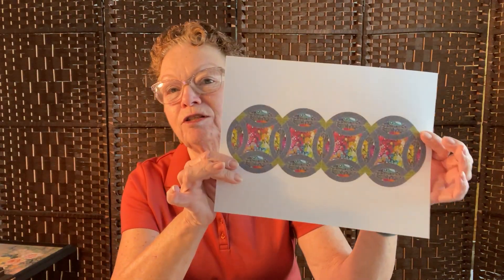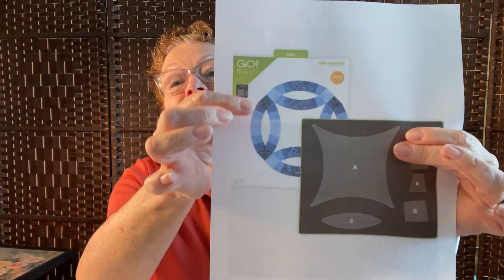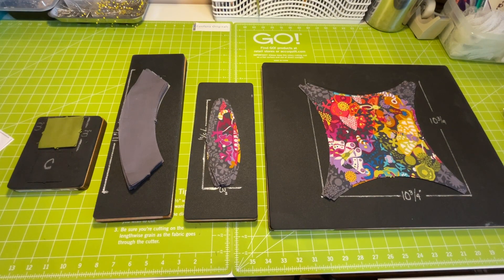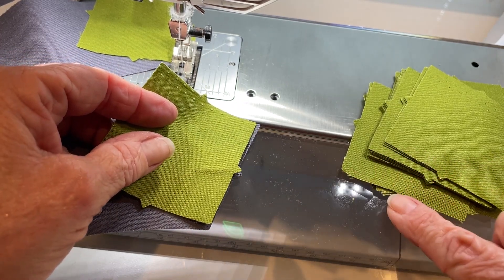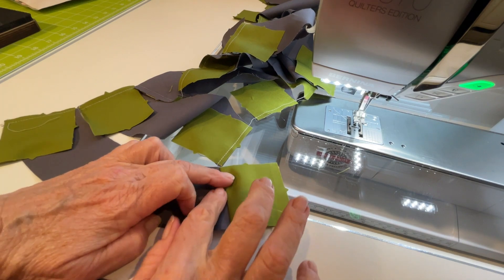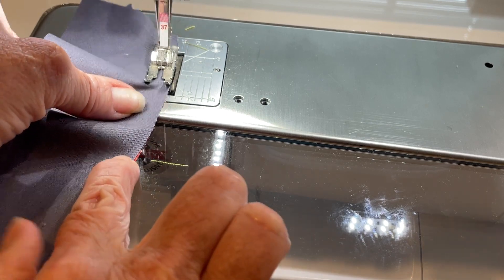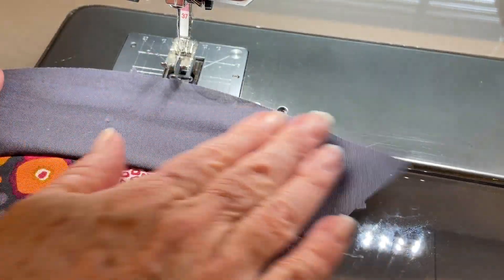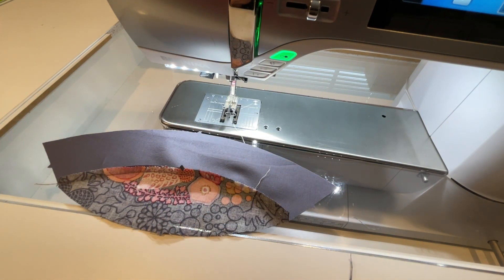DWR Table Runner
This is an easier version than the traditional Double Wedding Ring
as the pattern uses a single cut piece for the curved arc.
You can sew it together in a lot less time!

Video includes complete and detailed instructions on
cutting, piecing and assembling the rings into the completed 4 Ring table runner.

All instructions are based on using an AccuQuilt cutting systems.
However, if you do not have an AccuQuilt cutter you can still make this quilt!
Templates are included in the back of the pattern that you can use to cut your shapes. Pattern can be purchased on Etsy.com in my shop "FontanaOriginals"